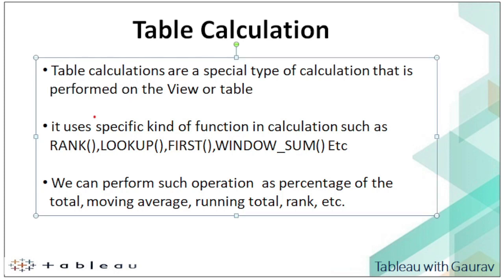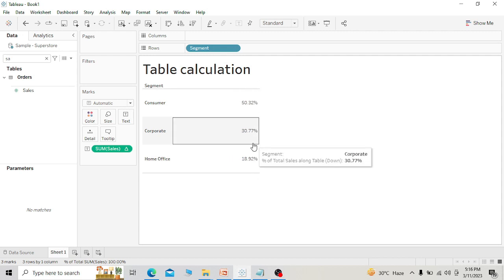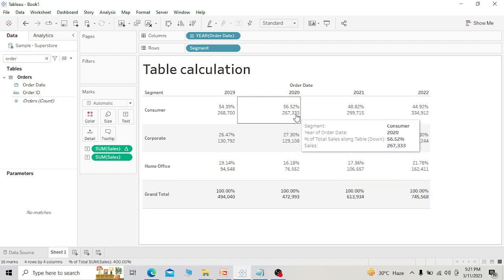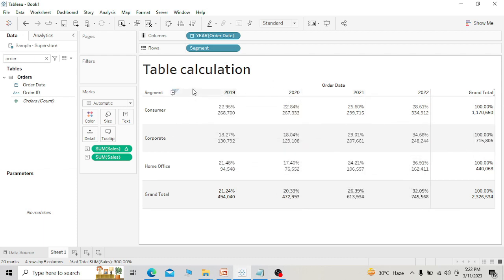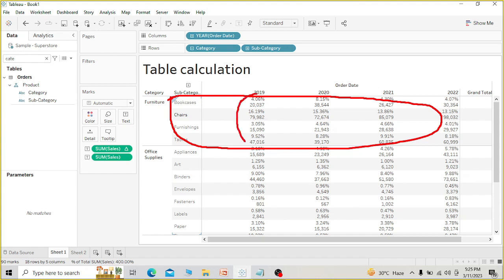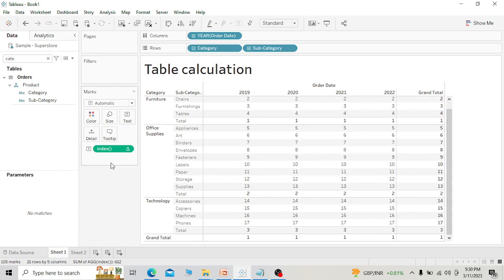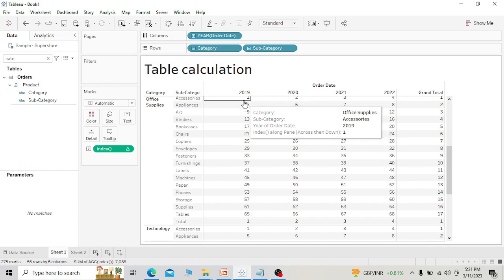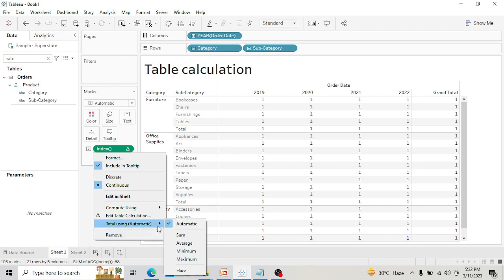20. Table Calculation with Use Cases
I will Cover table Calculation in very easy language with Practical Example